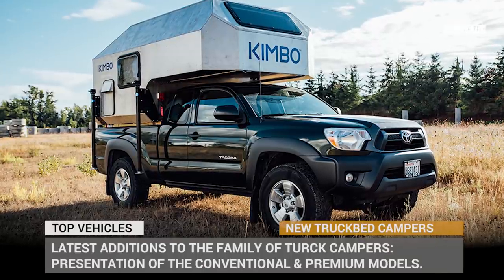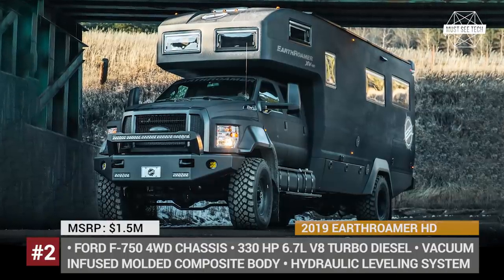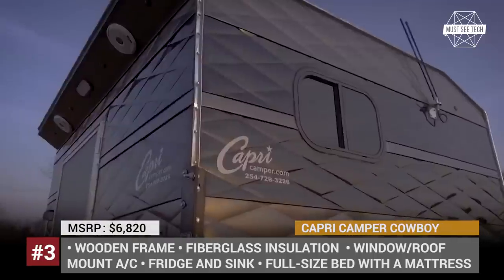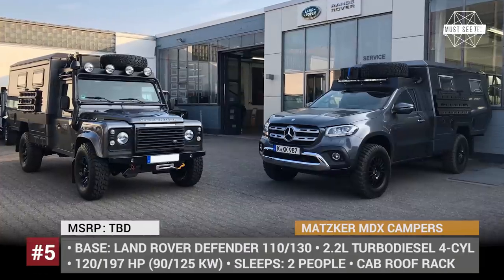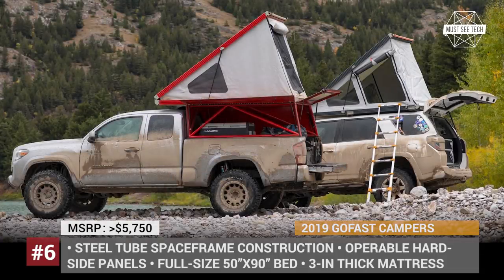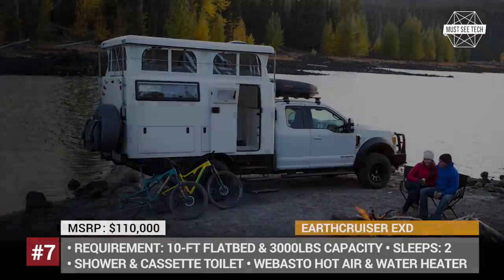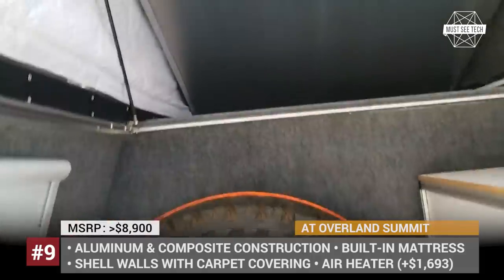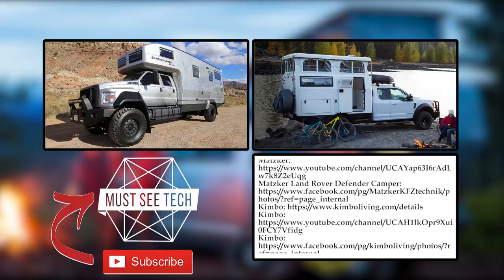10 New Truck Campers that Offer Spacious Interiors and Practical Overlanding Gear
An RV with a 4x4 drive is good an all, but it still cant compete with the off road ruggedness and versatility of a truck. Gladly there is a possibility to turn your favorite pickup into a camper by using truck bed slide in and cab over constructions to ensure creature comforts on all levels. In today’s episode we will show you the latest additions to the family of TCs with the presentations of the conventional premium models, as well as the all-new developments that combine lightweight and affordability.

We have a very detailed playlist about the 2019 Vacation Vehicles, check it out!:

0:39 #1 2019 Kimbo

2019 Kimbo has a riveted and sealed all-aluminum frameless shell with R5 insulation and brushed fabric on the inside. The base price of $15k gives you just the bare minimum, but if you are ready to pay extra, the company will gladly add a kitchen module, an aluminum folding shower, and a propane fireplace with a chimney.

1:59 #2 2019 Earthroamer HD

2019 Earthroamer HD is designed to be the pinnacle of overland vehicle luxury with a yacht-like price. The model sits on the Ford F-750 chassis with a 4WD and a number of off-road modifications.

2:59 #3 Capri Camper Cowboy

The name of Capri Camper is well known within the rodeo community of Texas, since the company has operated since 1969. One of their recently updated build is the slide in truck bed camper Cowboy that combines retro design, light weight of 750 lbs and affordability.

3:59 #4 2019 Azar4

2019 Azar4 is the first pickup camper from Wandex, a Polish SPA equipment manufacturer. It fits most popular truck models, accommodates up to 4 people, and weighs only 772 lbs.

4:59 #5 2019 Matzker Land Rover MDX360 and 2019 Matzker Mercedes-Benz X-Class

Matzker is the authorized German repairer of Land Rover. As a side project they tune existing models and modify some to be turned into campers. The most impressive RV by Matzker is based on the platform of the Land Rover Defender called MDX 360 Grad and on the Mercedes Benz X Class.

5:59 #6 2019 Gofast Campers

This business was started in 2017 as a collaboration between the Montana based Hondo Garage and Aerocontinental. The major advantage of their builds is the use of the tube spaceframe construction that has exceptional durability that keeps the weight at 199 lbs.

7:00 #7 2019 Earthcruiser EXD

2019 Earthcruiser EXD is aimed to become a practical alternative to 4x4 campervans and traditional motorhomes. The EXD fits almost any classic American pickup. Depending on the modification, it can be mounted directly onto chassis or a flatbed.

8:00 #8 Leentu

This is a new breed of truck bed campers that utilizes premium aerospace composite materials and drag reducing aerodynamic shape, allowing the installation on the light duty pickups. The final weight of the fiberglass and carbon fiber Nomex Honeycomb core is just 100 to 150 lbs depending on the selected modification.

9:01 #9 2019 AT Overland Equipment Summit

2019 AT Overland Equipment Summit is a budget truckbed camper solution that features an all-aluminum and composite construction, an all-season tent that adds headroom, and a pull-down bed for two.

10:01 #10 2019 Earthcruiser MOD

2019 Earthcruiser MOD is a fully modular fiberglass camper that sells in two sizes, fitting the most popular mid-size and full-size pickup trucks sold on the market. The interior of the camper is fully customizable so every customer can furnish the cabin to suit their own needs.